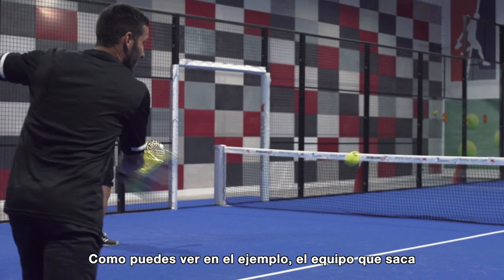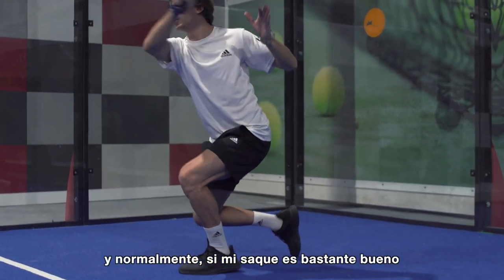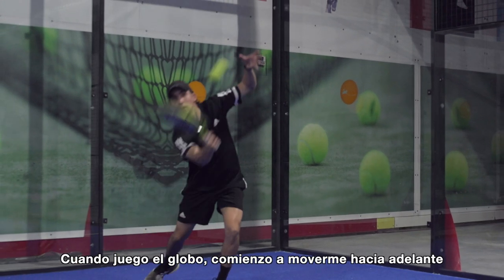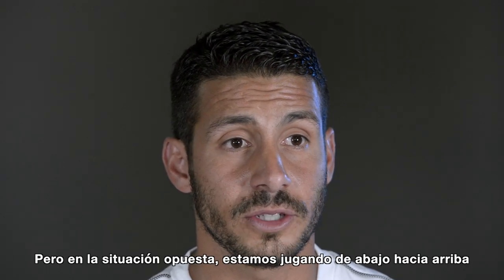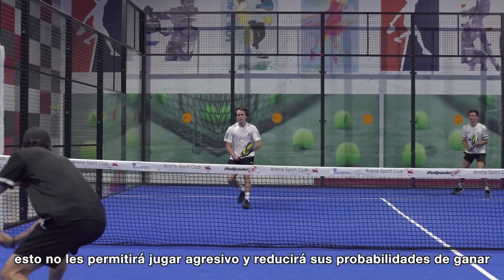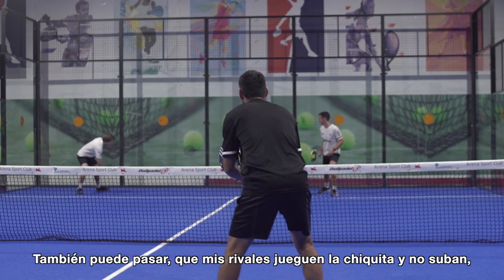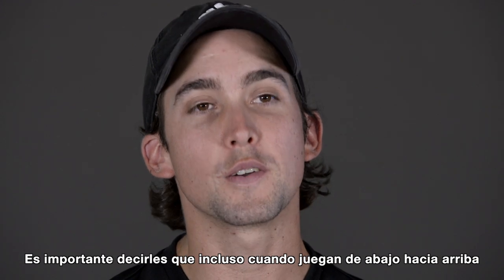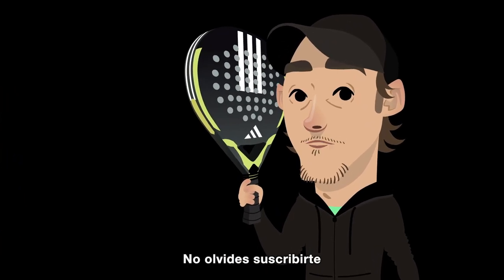PADEL LESSON - World Padel Trainers - Episode 1.1 (1ST SEASON)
Aggressive game - Defensive game (main differences)